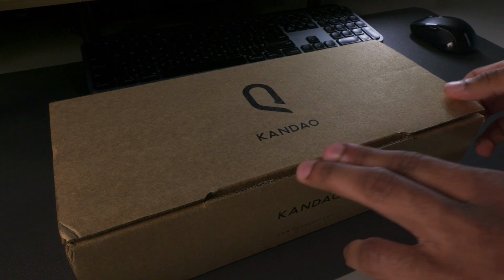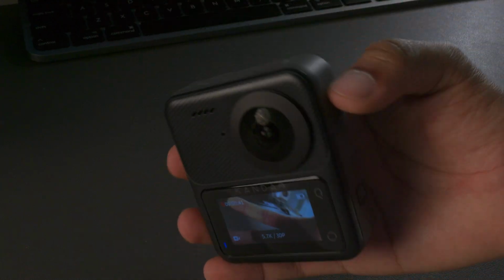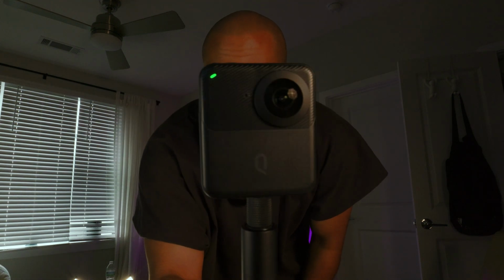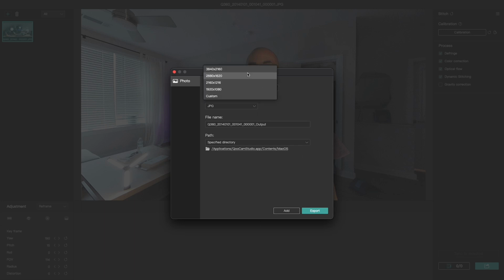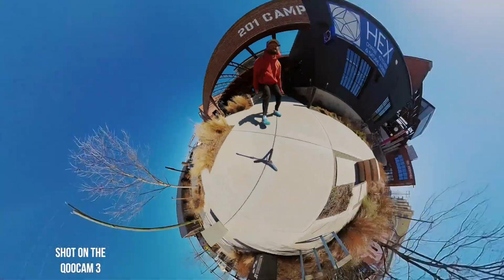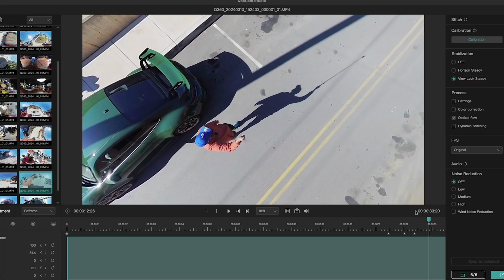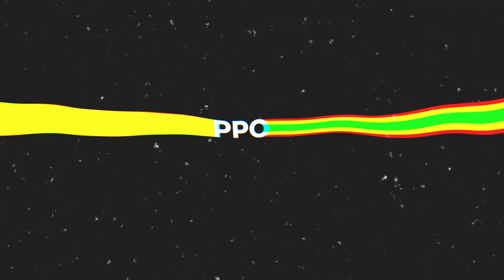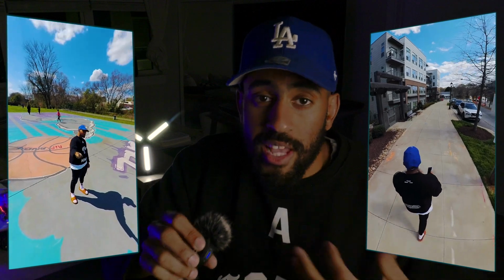This 360 Camera Changed My Travel Videos! (Kandao QooCam 3 Unboxing & Review)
TheKandao QooCam 3 is definitely coming with me on my future trips –  it captures EVERYTHING around me in amazing quality, fits in my pocket, AND can handle all the elements!
- 5.7K 360 video
- a huge 1/1.5" sensor for amazing low-light shots,
- AND it's waterproof!

See why in my review + get it on sale